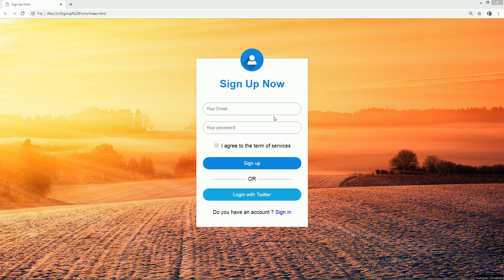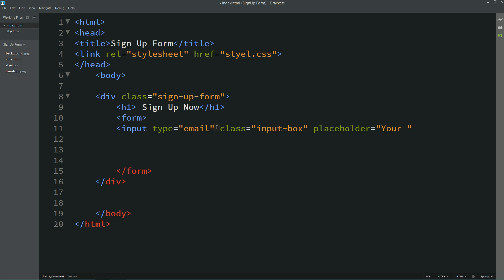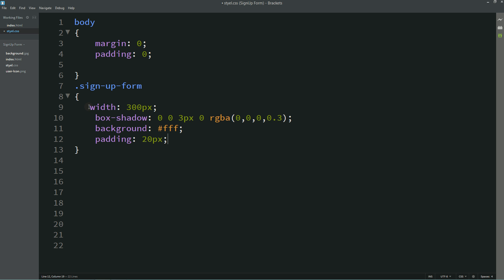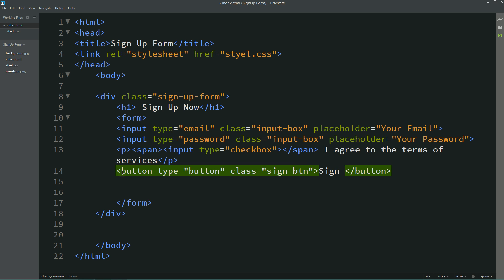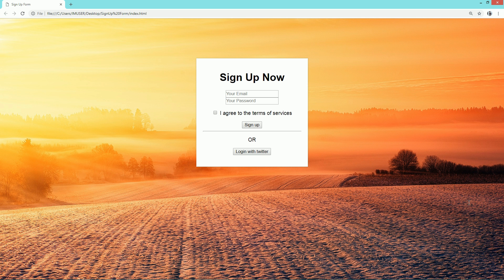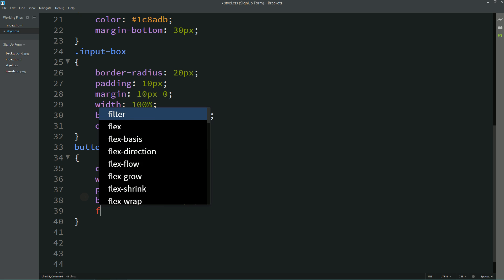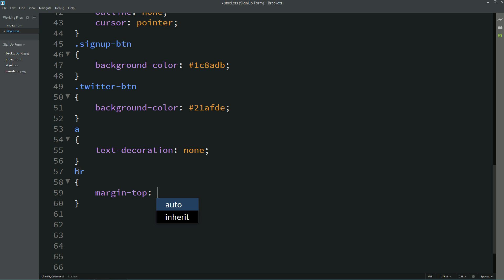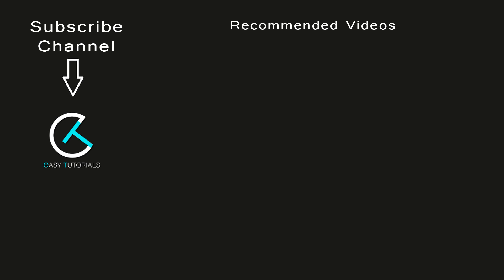How To Make Signup Form Using HTML And CSS | Create Sign Up Form In HTML CSS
Learn How To Make Signup Form Using HTML And CSS | Create Sign Up Form In HTML CSS

Like this tutorial and ask your query in comment section.